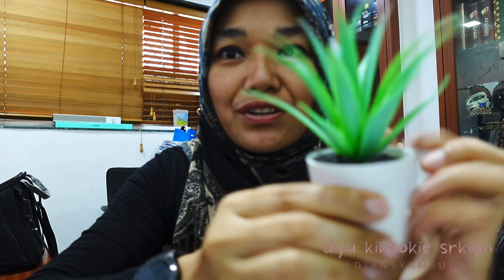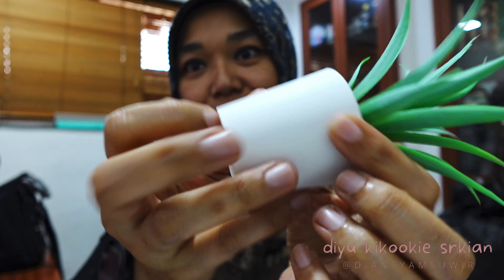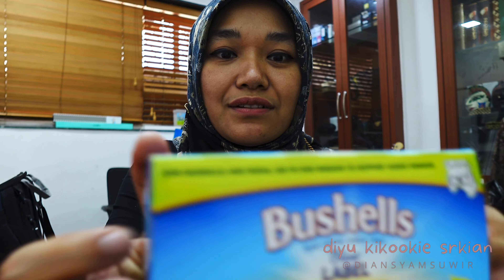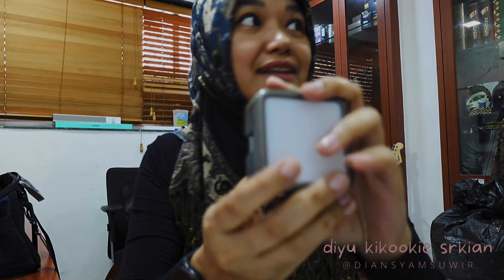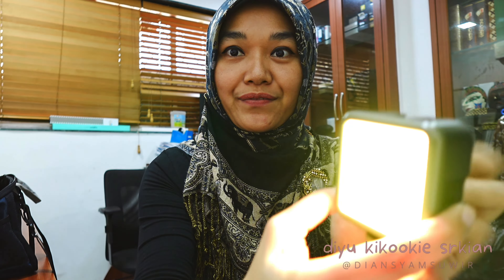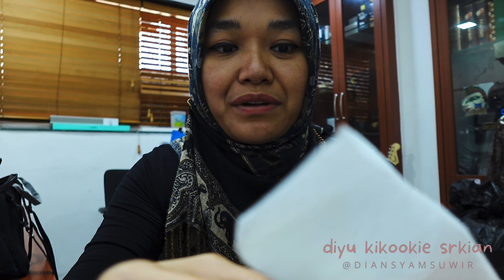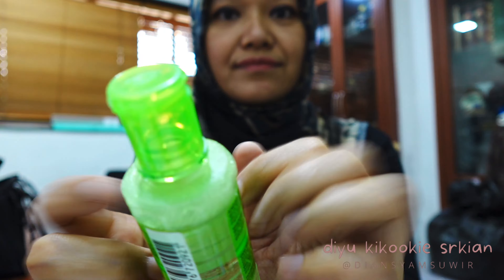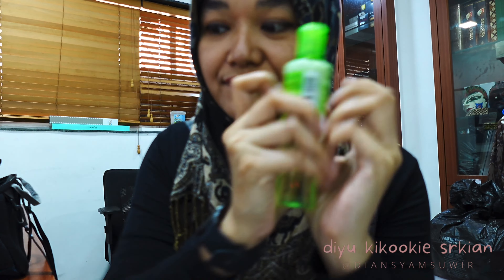ASMR soft spoken - random tappings at work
Title: [ASMR] just random tappings/talks

Assalamualaikum my friends! 🙏

Stay safe and stay blessed. Shukriya and Terimakasih 🙏🤗💜🇲🇨🇮🇳

Smule app: @Diyu_KiKookie

Instagram (official): @diyu_kikookiesrkian
Instagram (personal): @dianomkar

P.S.
If you wish to donate, you’re mostly welcome (out of love)